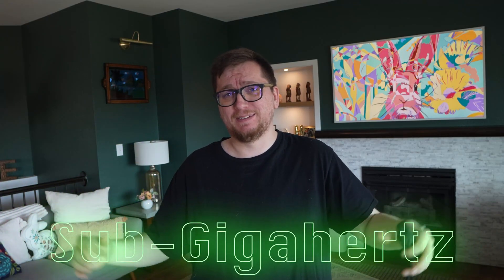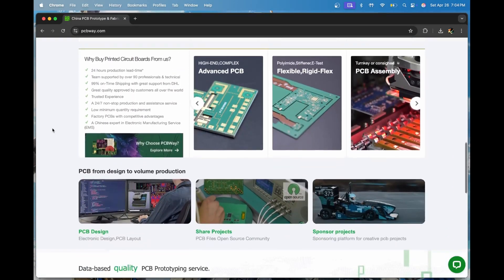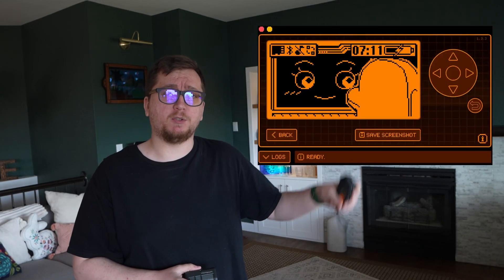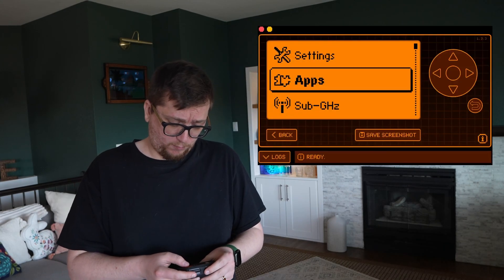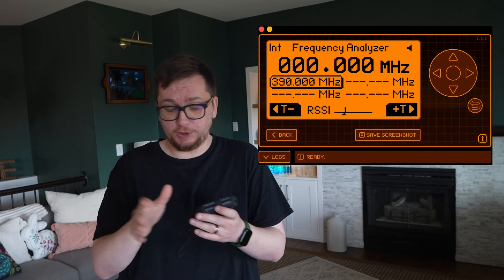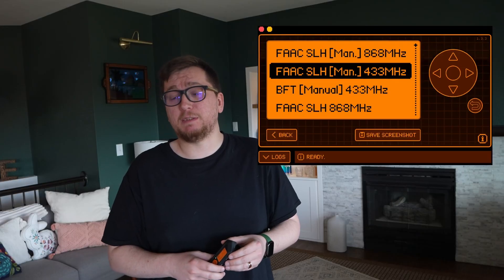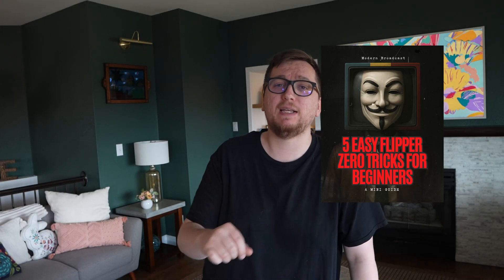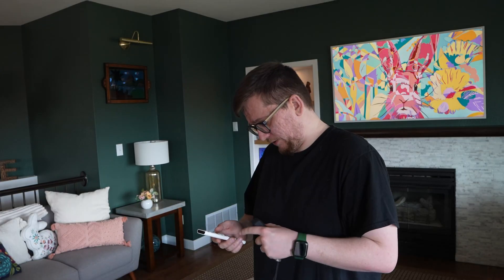Flipper Zero for Beginners – How to Use Sub-GHz (Easy Guide!)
🐬 FREE - 5 Easy Flipper Zero Tricks – Start hacking smarter
📼 FREE - Intro to Retro Collection Guide – Build your dream game shelf
🎮 FREE - RetroArch Made Simple – Play classics on your PC in minutes

Learn how to unlock the power of Sub-GHz on your Flipper Zero in today's beginner-friendly guide! 🚀
I'll walk you through reading, saving, and transmitting signals—and show you how to use it responsibly (no villain arcs here).

If you're into DIY tech, Flipper mods, or custom projects, check out PCBWay for fast, affordable PCB manufacturing

🛠️ What you’ll learn in this video:

What Sub-GHz is and how Flipper uses it
How to read and save Sub-GHz signals
How to transmit signals safely
Cool real-world use cases (yes, including garage doors)
Why being responsible with Sub-GHz is important